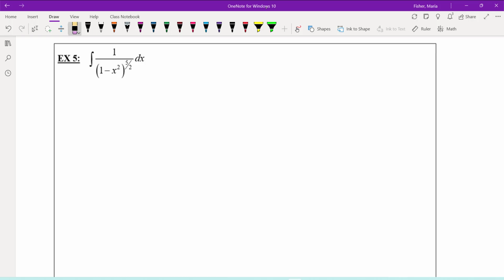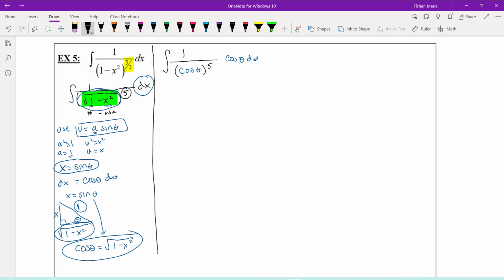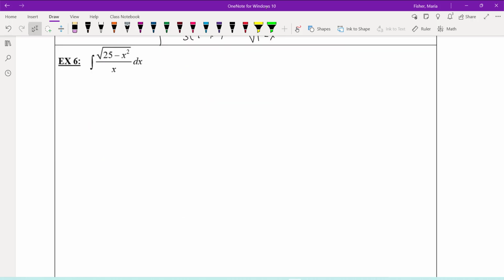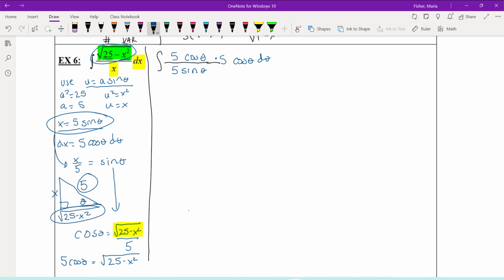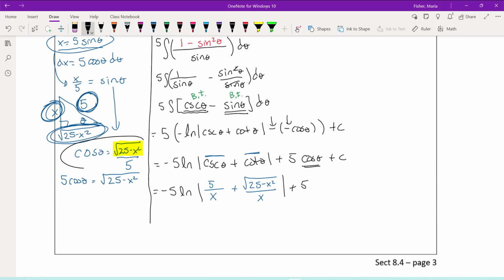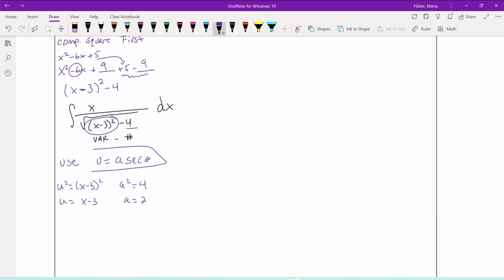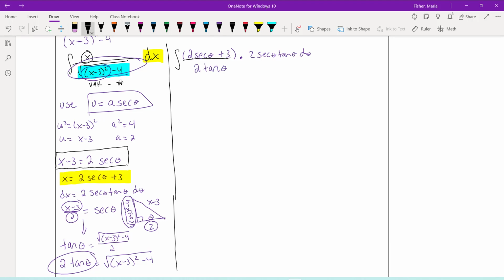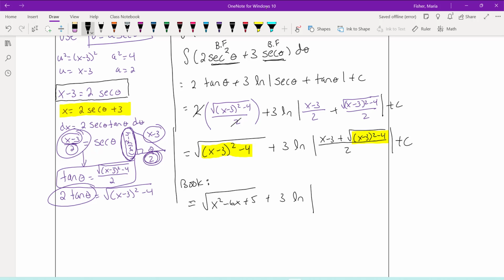8 4 Trig Subs Exs5 7